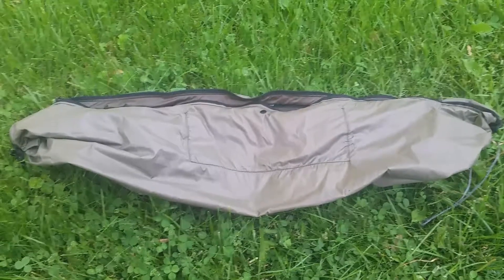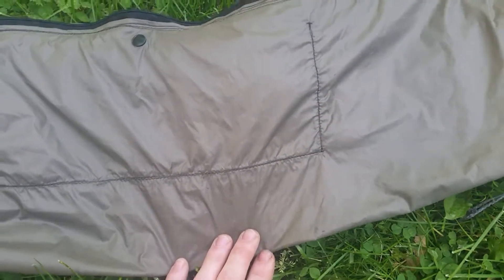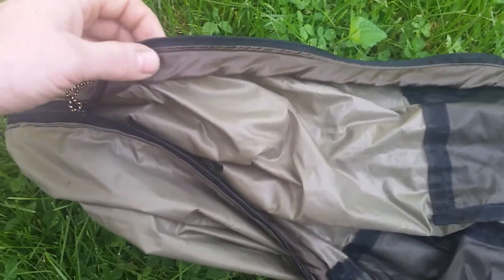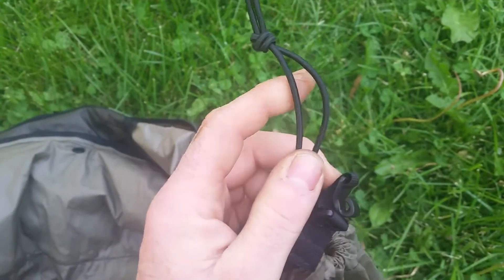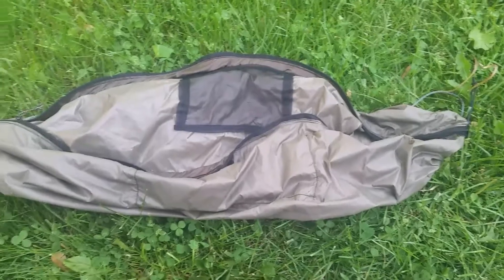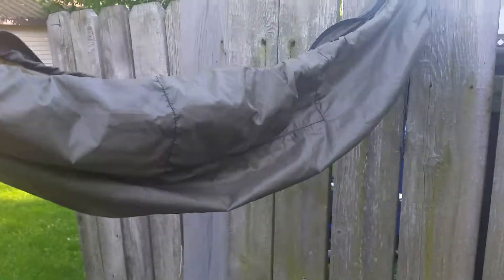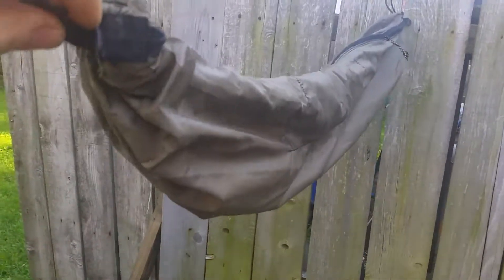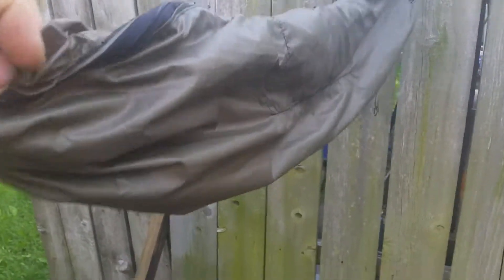TD version of Dream Hammock's Gear sling. I dubbed the "Smurf Sack"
Here's a link to the original.